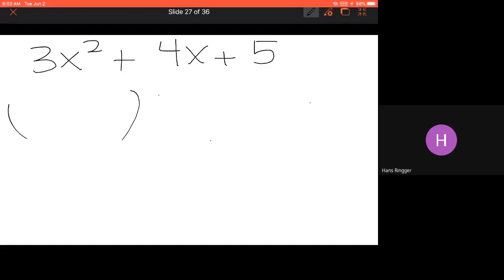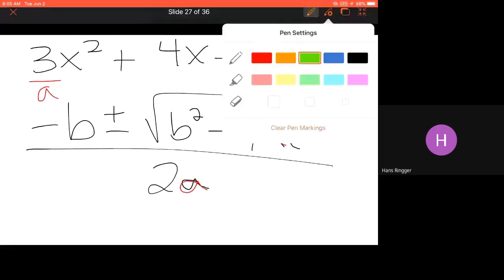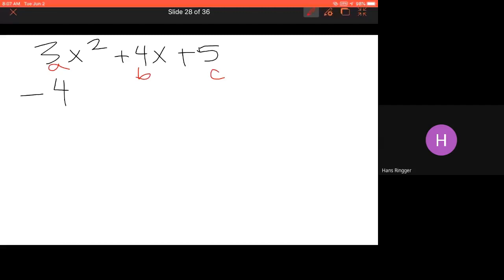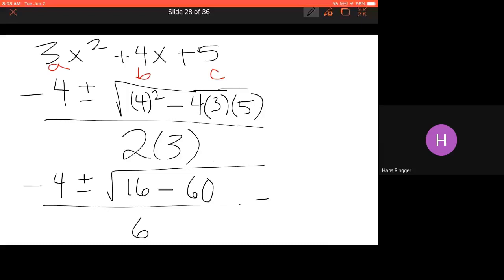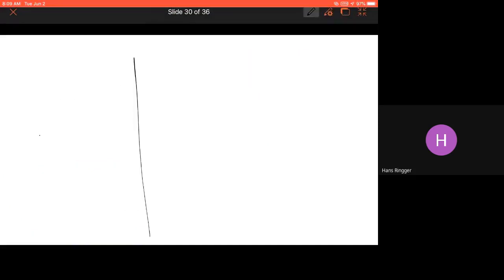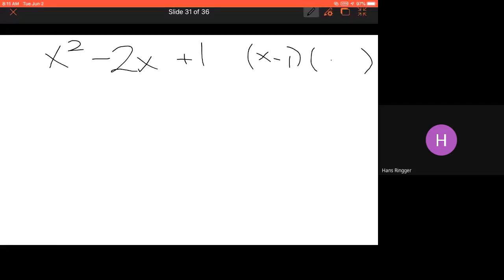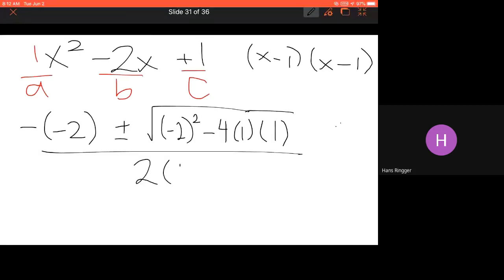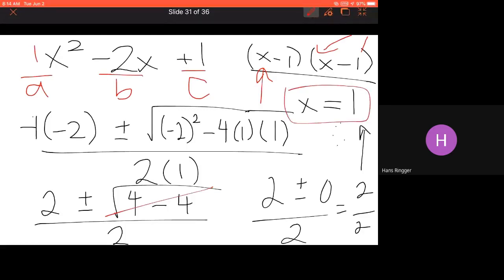Week 6 Day 1 Quadratic Formula